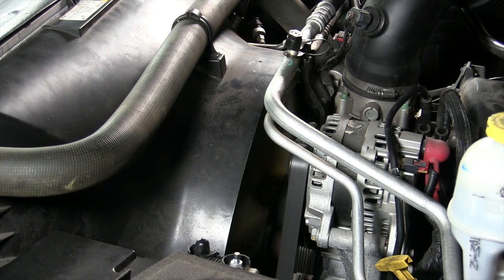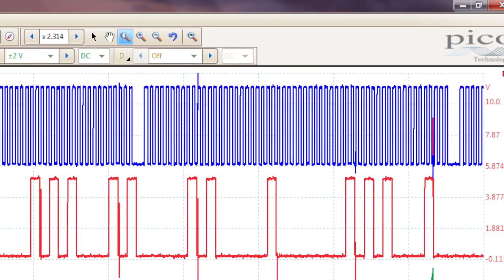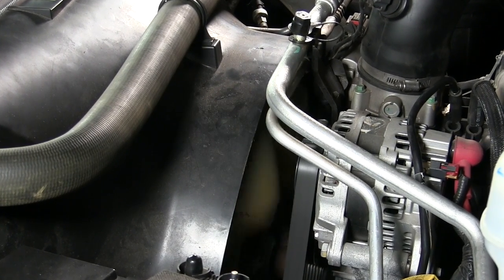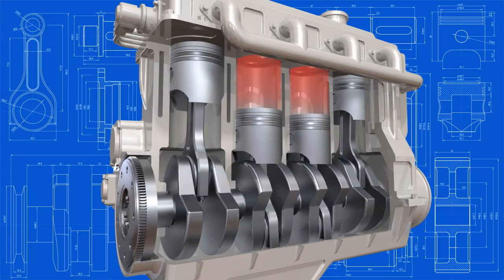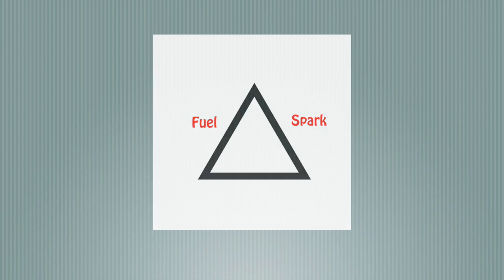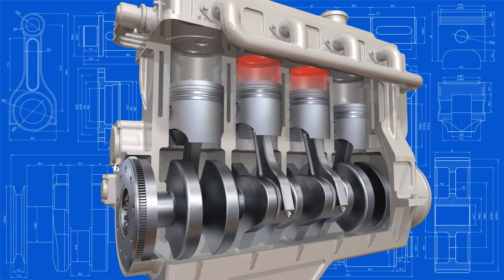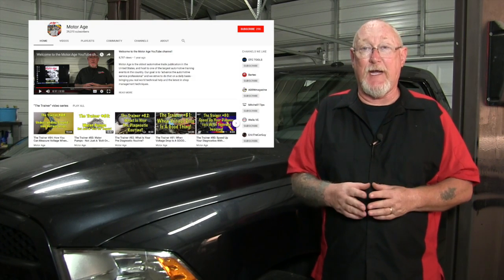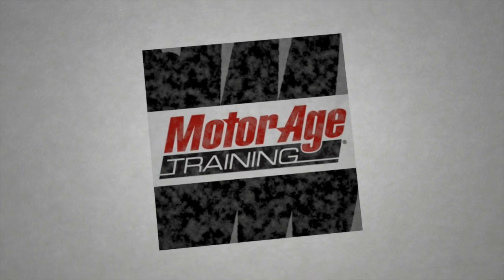The Trainer #85 - Tackling Misfire DTCs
Misfires are among the top 10 DTCs technicians deal with on a regular basis. Today on The Trainer, I'll show you some initial troubleshooting steps you can take that will help you quickly narrow down the cause of your customer's concern.